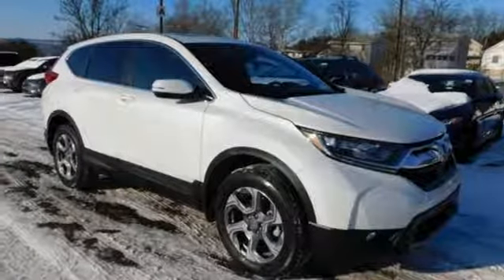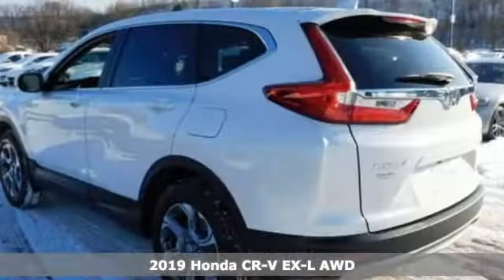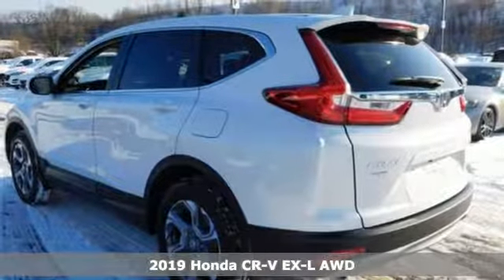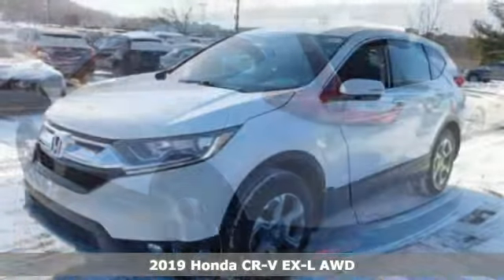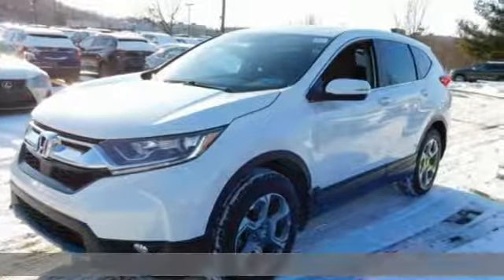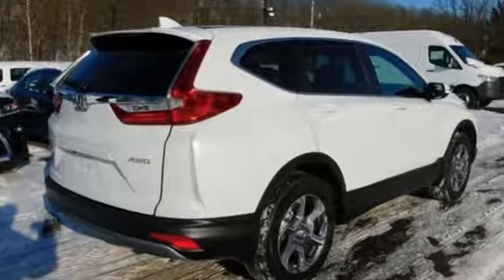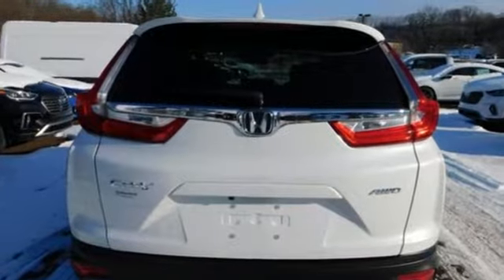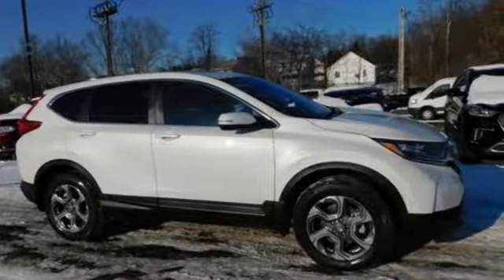New 2019 Honda CR-V Wilkes-Barre PA Scranton, PA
Year: 2019
Make: Honda
Model: CR-V
Trim: EX-L
Engine: 1.5L I4 DOHC 16V
Transmission: CVT
Color: White
Interior: Black
Stock #: H42914
VIN: 2HKRW2H86KH609370

Address:
150 Motorworld Dr #1